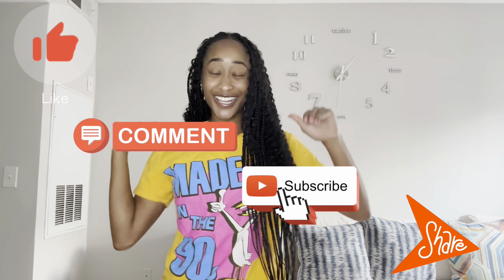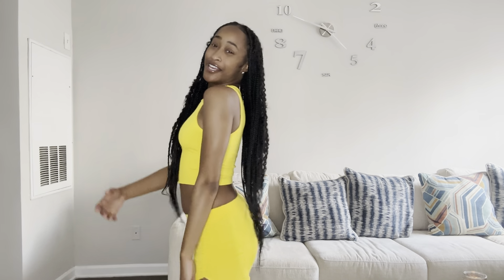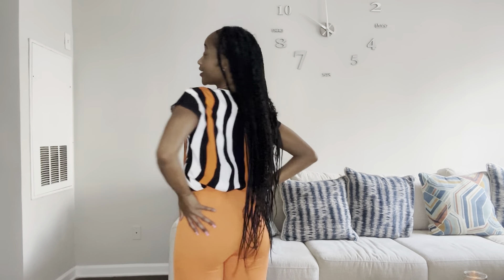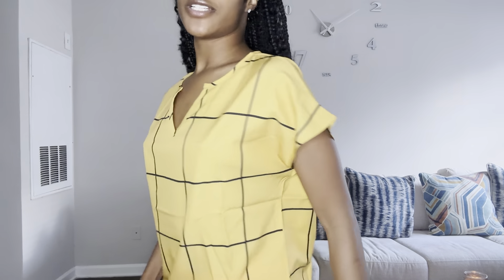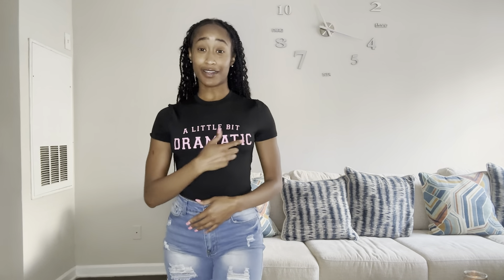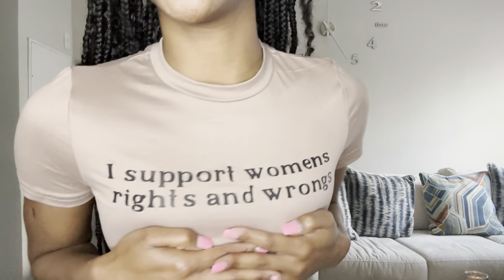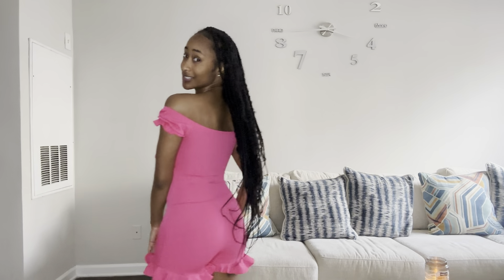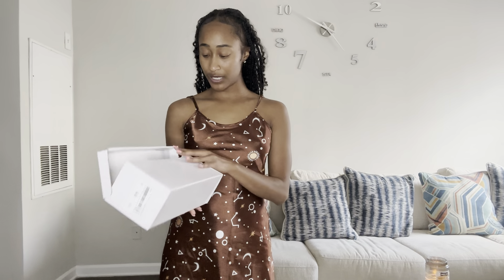SUPER SUMMER SHEIN HAUL ☀️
Another SHEIN haul but this time SUMMER edition 😜